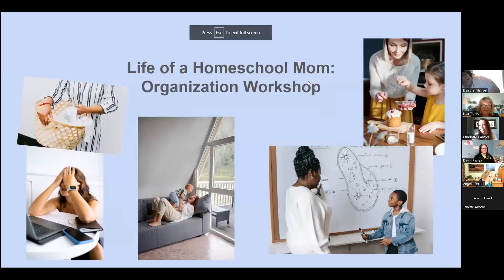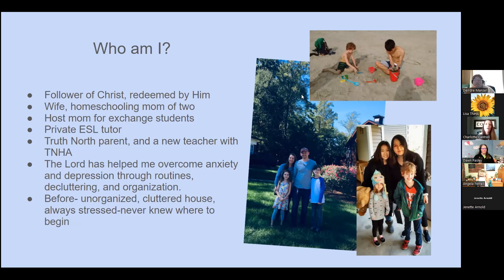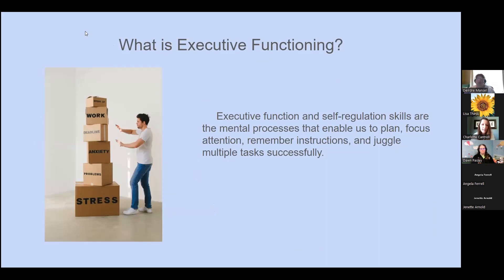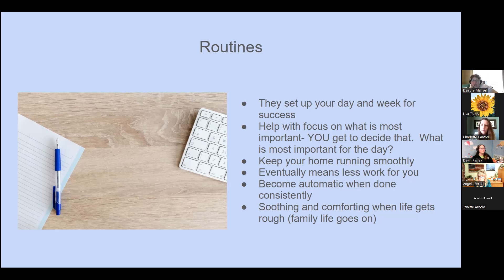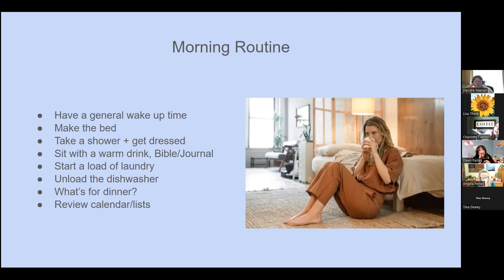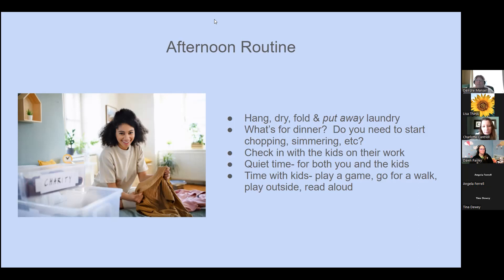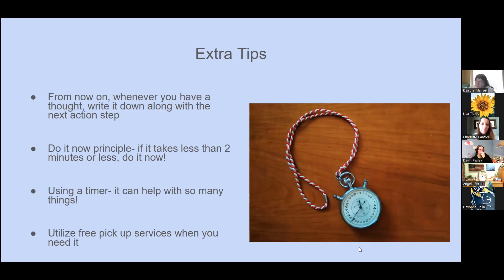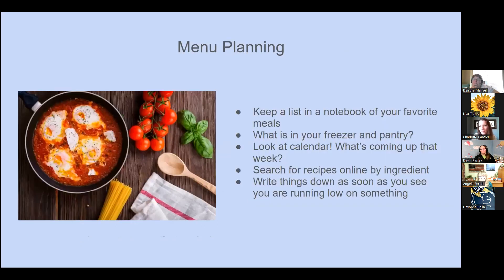Let's Get Our (Home)School Organized!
Piles of paper. Books everywhere. Where is that new planner I just purchased? I wish I could just go digital!

Do you hear yourself in these comments? I know I do.

Homeschooling is more than school at home. It truly is a lifestyle of learning and with that comes:

your kids are at home all day with you (yay!)
meals to prep
lessons to plan
bills to play
laundry, laundry, laundry
library books to return (where are they, anyway?)
doctor's appointments
church activities
sports
You can meet yourself coming and going. And with all that joy that homeschooling brings, there also comes a bit of organized chaos. ;)

I've got some good news for you. Executive Functioning and Adapted History Teacher Charlotte Cantrell is hosting a FREE  hands-on workshop designed to help us organize and enjoy Homeschooling!